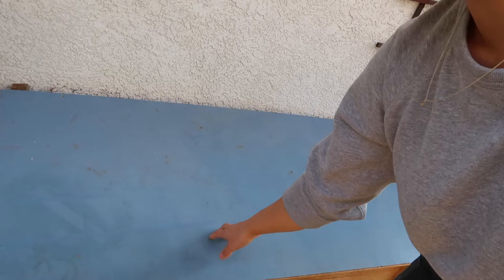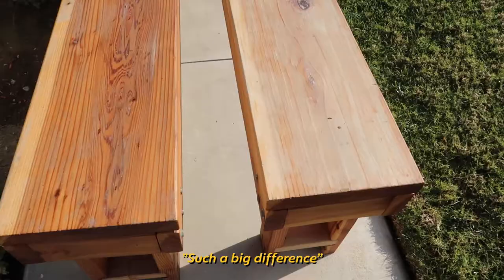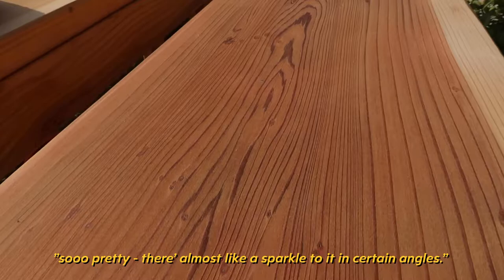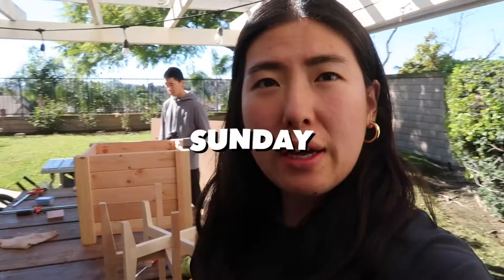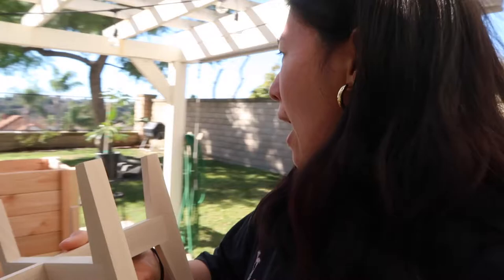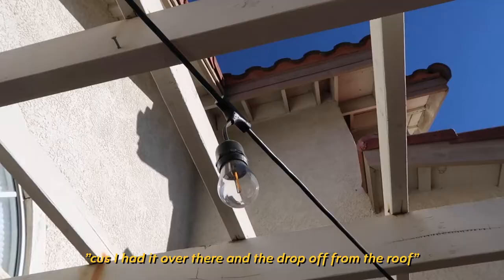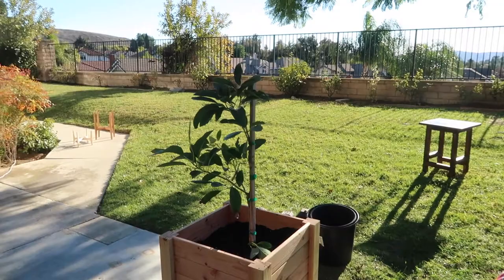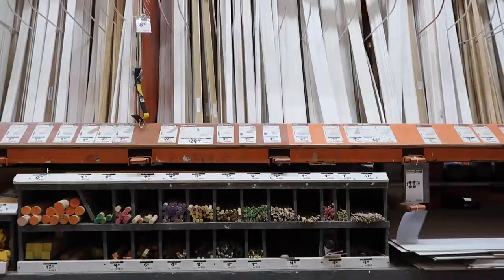Weekend Woodworking Projects || Planting an Avocado Tree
This is how a typical weekend of woodworking looks for us - many trips to the home improvement store and soaking in lots of sun in the backyard. Hope you enjoy!

🔨 Tools We Use:
Kobalt Table Saw
Bosch Router
DeWalt Drill
Ridgid Random Orbital Sander
Craftsman Shop Vac
Hedgehog Featherboard
Steel Bar Clamps
Angle Strap Clamp
Titebond 3 Woodglue

📷  My Equipment
Main Camera
Main Lens
Vlog Camera